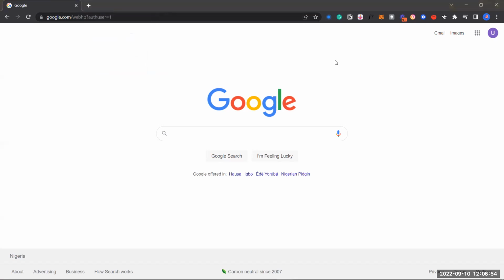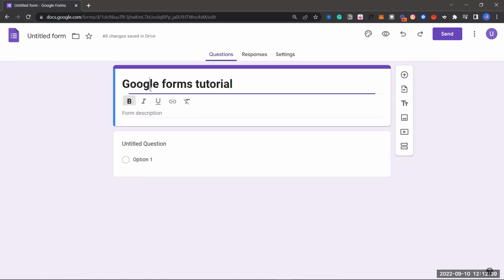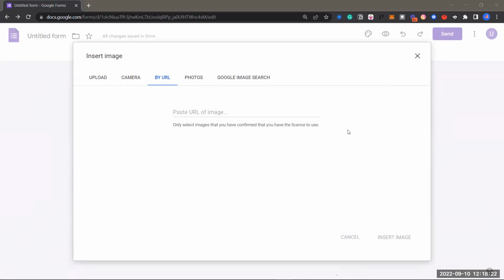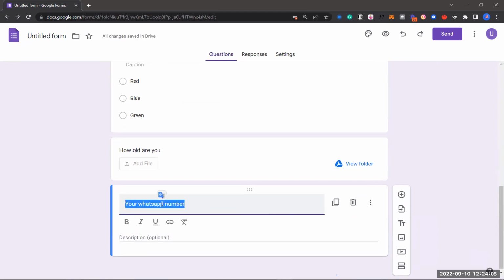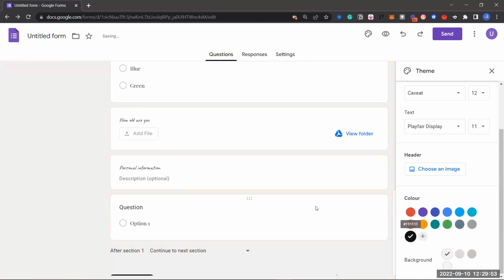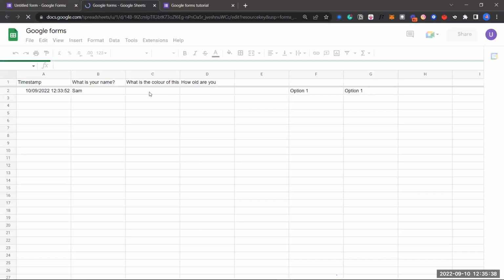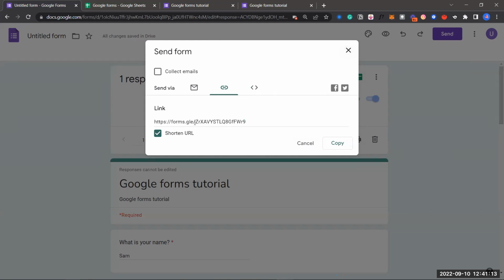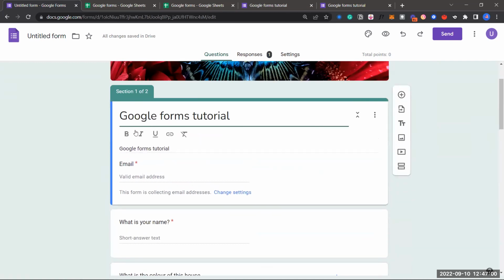Google Meet Fundamentals